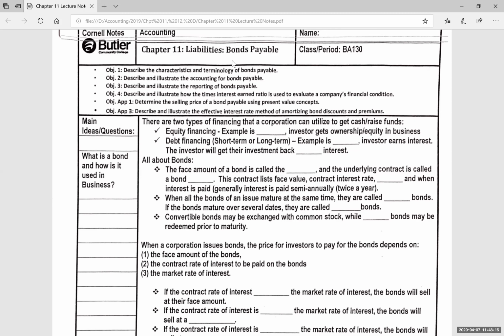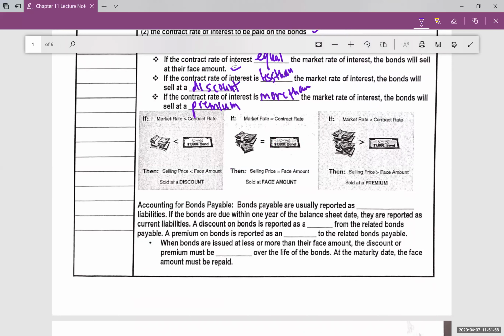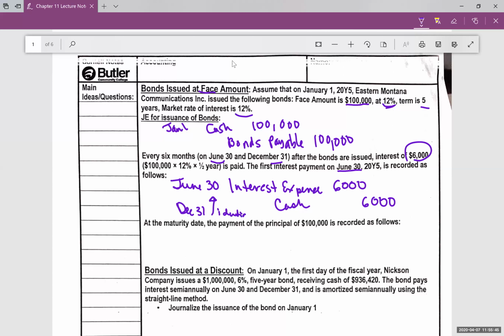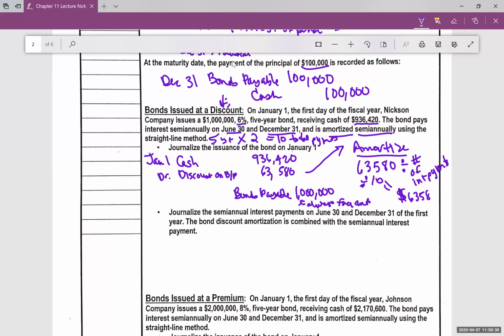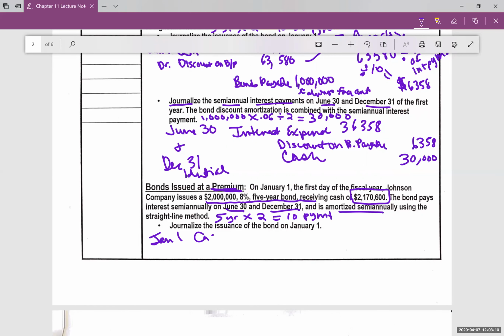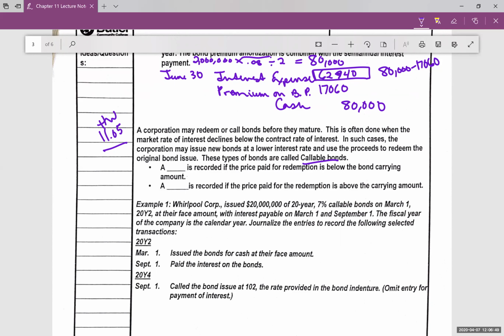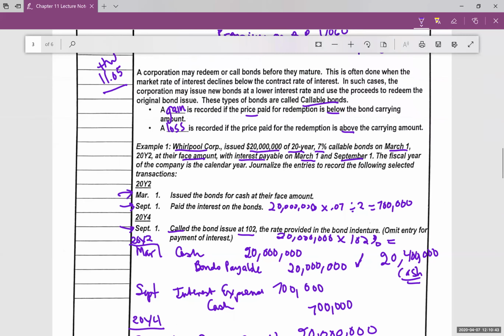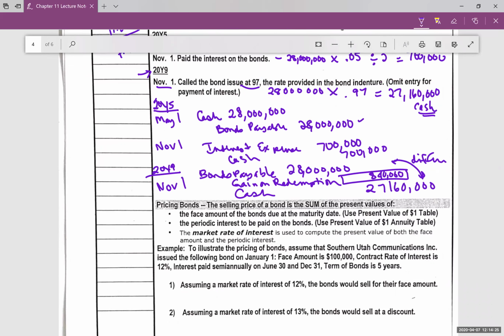Chapter 11 Lecture Part 1